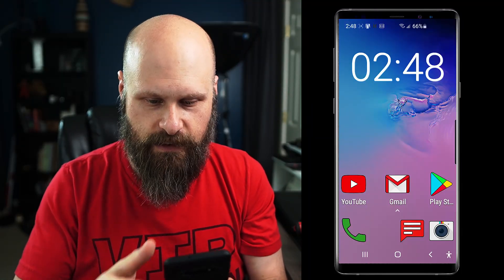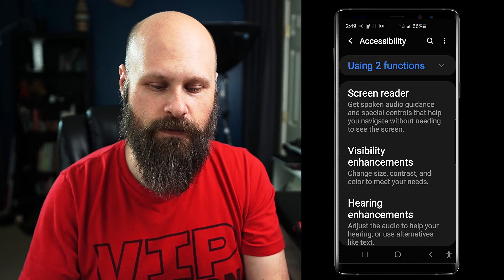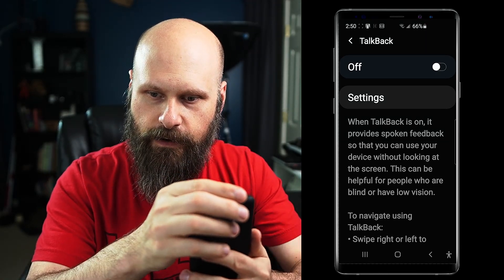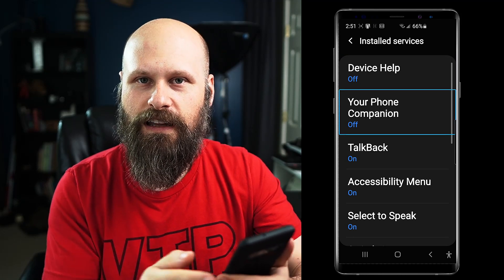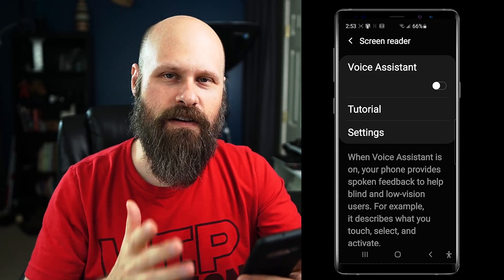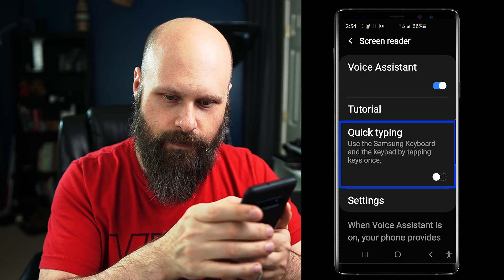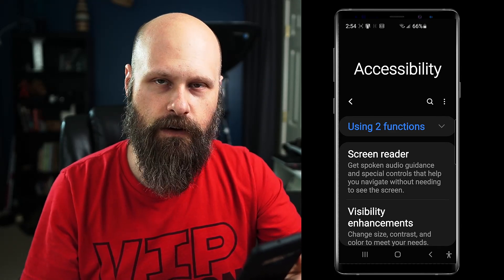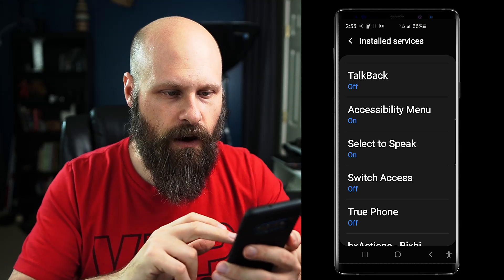Text To Speech Options On Android - TalkBack, Select To Speak, Voice Assistant, Screen Reader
In this video, I talk about and demonstrate the Text To Speech options in Android. TalkBack, Voice Assistant, and Select To Speak. All Android users will have TalkBack and Select To Speak, while Samsung users get a third option with Voice Assistant. These screen readers can be extremely helpful for visually impaired users, as well as many others!

Mailing address:
4101 Tates Creek Centre Dr.

▬▬SHOPPING▬▬▬▬▬▬

T-shirts and other recommended Amazon products:

► BLINDLIFE20

► theblindlife

Cameras:
Sony a6400
Sony a5100
Go Pro Hero 6 Black

Lenses:
Sigma 16mm F/1.4
Sigma 30mm F/1.4

Microphones:
Rode Video Micro
Saramonic Blink 500

Tripods:
JOBY Gorilla Pod
K&F Concept